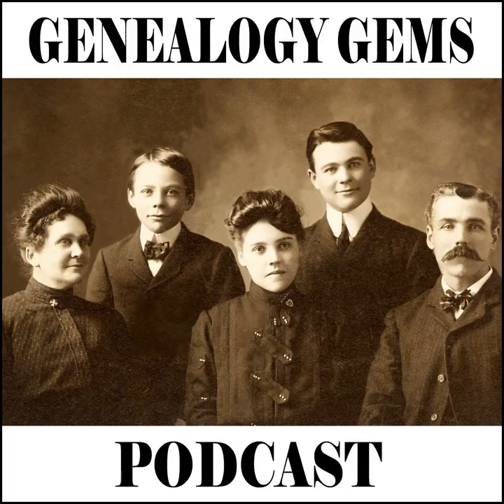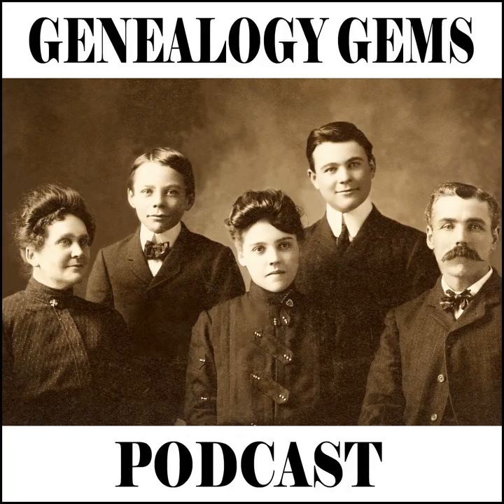Episode 152 - Interview with Dr. Turi King at Who Do You Think You Are? Live in London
Show Notes Lisa Louise Cooke

I am back from speaking at the Who Do You Think You Are? Live conference in London, and I&rsquo;ve brought back some gems for you for this episode which I&rsquo;m excited about. I got to spend about a week in England and this time around got to do some touring with my friend Janet Hovorka owner of Family ChartMasters. We went to Windsor castle which I&rsquo;ve always wanted to see, and it did not disappoint.

What windsor castle can teach us about family history. It&rsquo;s all in the details!

The highlight for me was going to Jane Austen&rsquo;s house in Chawton, Hampshire. I&rsquo;m an Austenphile, and I soaked in nooks and crannies of the home where she lived with her sister Cassandra. It was fantastic seeing the little desk where she worked on her books like &ldquo;Pride and Prejudice&rdquo; and &ldquo;Emma.&rdquo; Janet and finished up the tour with tea at Cassandra&rsquo;s Cup&nbsp; teashop across the street, where hundreds of china tea cups hang from the ceiling, and where I had the best bowl of tomato soup in my entire life!

Oh yeah, I was there for a genealogy conference. And yes, WDYTYA Live lived up to all expectations. Janet and I had a booth and I taught classes on Google Search and using your iPad and tablet for genealogy. The classes were sold out and people were lined up around the walls. The turn-out they get for this event is just incredible. I haven&rsquo;t heard the final numbers, but word is it was well over 12,000 people over the three days.

So here&rsquo;s my own genealogy story from the event. Now, if you&rsquo;ve been listening to the podcast for a while then you may remember me telling you about my first trip to WDYTYA Live and how after one of my presentations several of my husband&rsquo;s distant English Cook cousins met up with us and we sort of had an impromptu family reunion upstairs in the expo hall. One of those in attendance was Louise Cook (without the &ldquo;e&rdquo;) who is married to my husband&rsquo;s cousin Peter. I know, it gets a little confusing with Louise Cook and Lisa Louise Cooke! But anyway, Louise and I stay regularly in touch, and we met up at the conference this year.&nbsp; She found me after one of my classes and we got to visit, and she told me that she was going to help out with her friend&rsquo;s society booth. So we are walking back to my booth, and when we arrive, she looks up and laughs because the Lincolnshire booth was right next to ours and there was her chair!&nbsp;

Can you imagine if we had not already met, that Lisa Louise Cooke, and Louise Cook would have been sitting right next to each other throughout the conference not knowing that our husbands were related by way of their third Great Grandfather? ! The moral of the story: Next time you sit down at a genealogy conference introduce yourself to those next to you, you never know who you might be related to.

&nbsp;

NEWS:

JAMBOREE

Spencer Wells, PhD and Professor Henry Louis Gates, Jr., PhD to Speak at Conference in Burbank, CA&nbsp;

Jamboree Speakers

&nbsp;

Following in Family History Footsteps: Young Genealogist Scholarship AvailableDo you know any young genealogists who would love to go to the Southern California Genealogy Jamboree? Encourage them to apply for a $500 cash award and free conference registration.The Suzanne Winsor Freeman Memorial Grant Committee is now accepting applications for its 2013 Student Genealogy Grant. As they did last year, the SCGS Jamboree will provide the grant recipient with free three-day registration. Genealogists between the ages of 18 and 25 who have attended school in the last 12 months are eligible to apply. The recipient must attend the 2013 SCGS Jamboree in Burbank, California to receive the award. Get the details here

&nbsp;

Find My Past Series now on the websiteFind My Past, the hit UK television show, is now available to view via findmypast.com. Find My Past, now entering its second season, links living individuals to real historical events found in their family tree and now Findmypast.com is the only place in the US where you can watch the show!

Register on findmypast.com for free and watch Find My Past episodes that aired in the last 30 days at no cost. Missed an episode or want to watch your favorites again? Every episode will be available to watch on findmypast.com a week after it airs.&nbsp;

&nbsp;

MAILBOX:

Delray wants to know where the Family History Podcast Show Notes have gone...&ldquo;I've been listening to your podcasts for over two years now:&nbsp; GenealogyGems and GenealogyGems Premium.&nbsp; ALL of the podcasts are on my iPod, so that I can listen to them over and over.&nbsp;   It seems each time I listen to your podcast, I learn something new that I missed last time.&nbsp; Somehow I missed the fact that you used to have a podcast called Family History:...